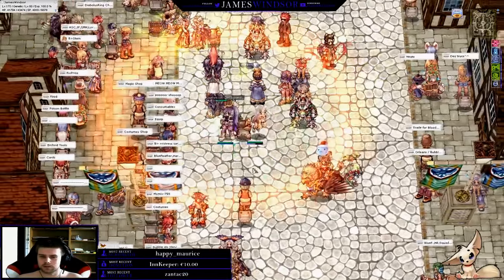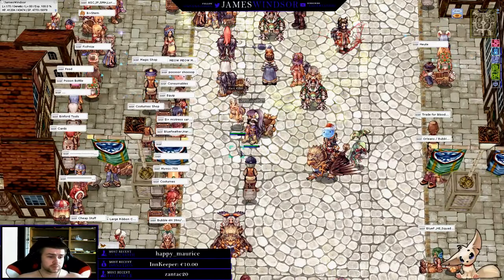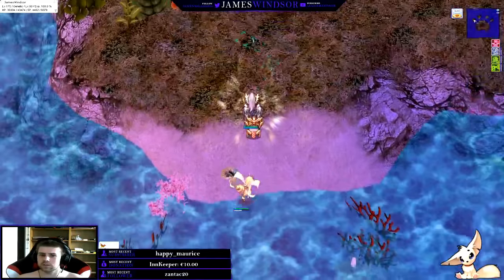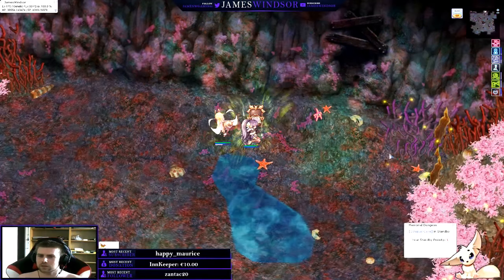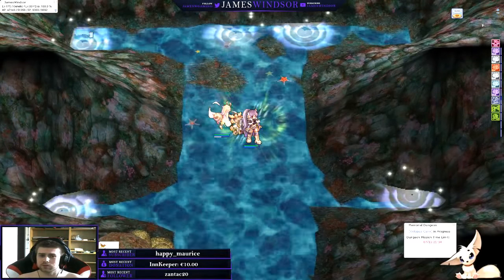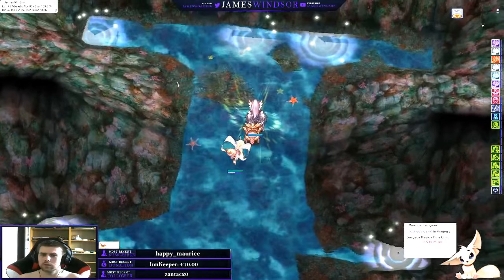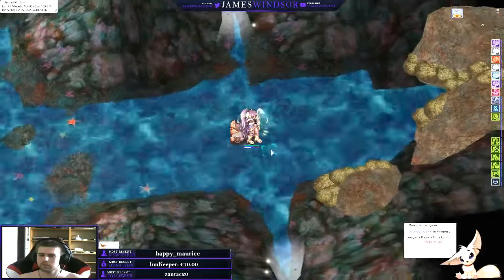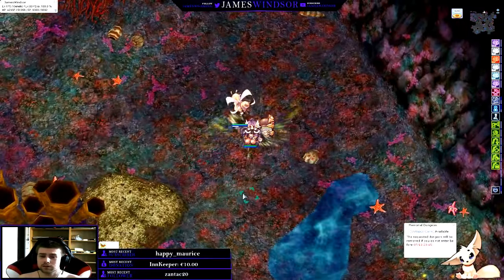Octopus Cave [Instance Guide] [Renewal] [Genetic]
Windsor Academy guide to the Octopus Cave instance In Renewal with a Geneticist.

► Funny clips & videos on Tiktok! @   / ladynanuia
► Hang out with me on twitter! @   / ladynanuia
► Hit me up on Instagram! @   / ladynanuia

Quick Reference Guide: Octopus Cave

Water Armor